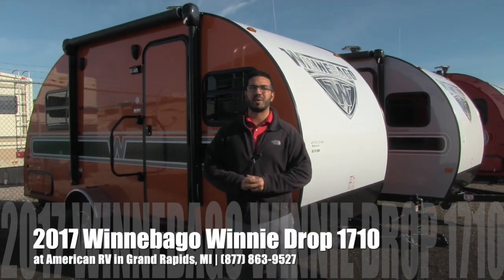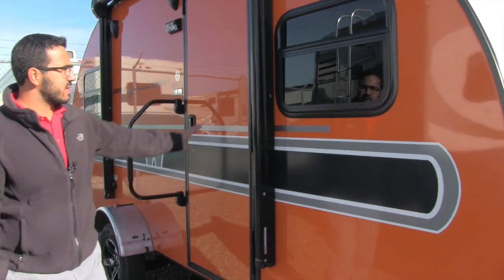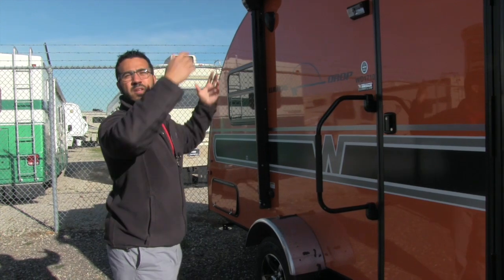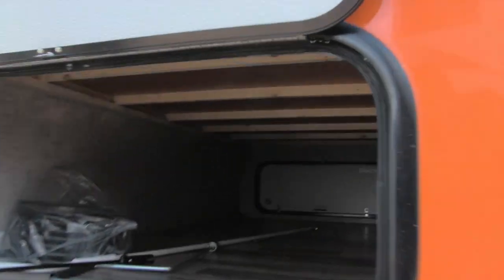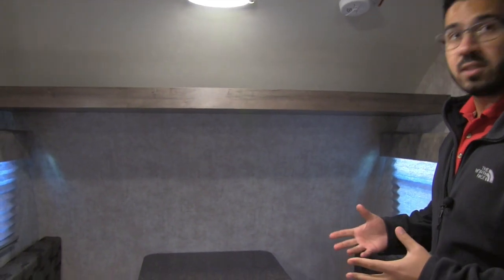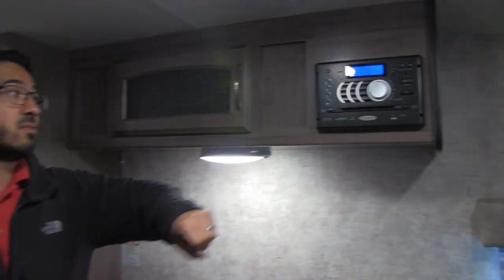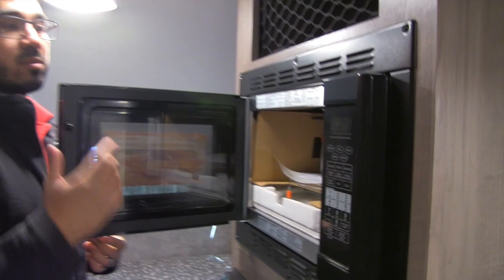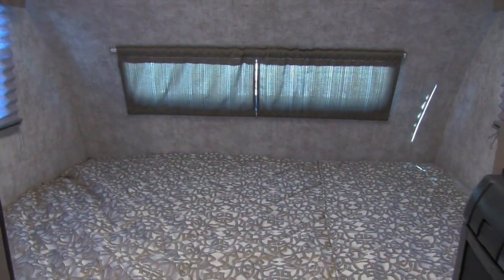2017 Winnebago Winnie Drop 1710 | Teardrop Trailer | Orange | Graphite - RV Review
This quality teardrop travel trailer is amazing! Great construction and equally beautiful, this is one you will love for years! Join Camping World Product Specialist, Ian Baker, as he reviews all the features and amenities this unit has to offer. Please comment with any questions or feedback you may have, or visit the link below to see pricing and availability on this model and over 20,000 RVs nationwide!